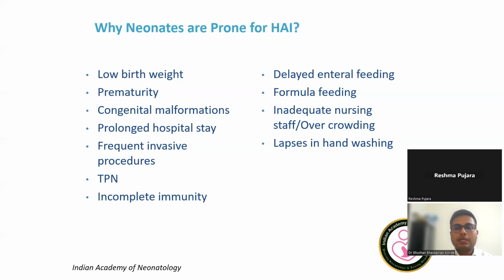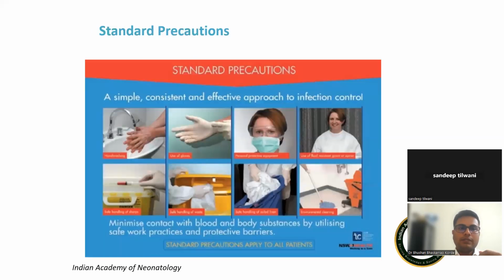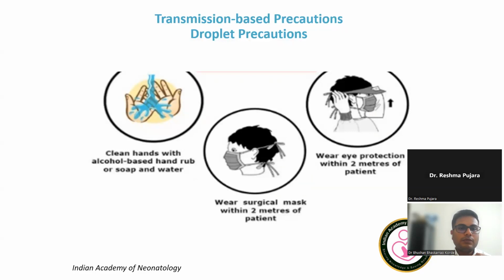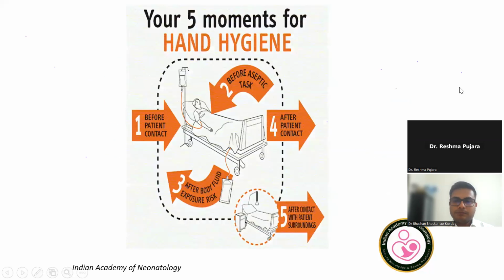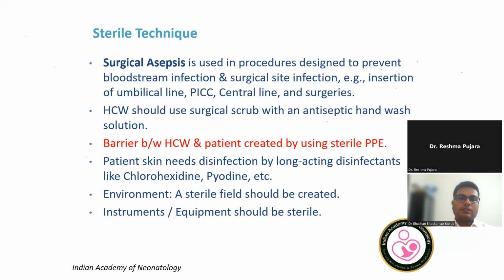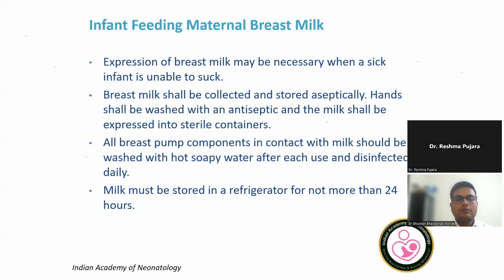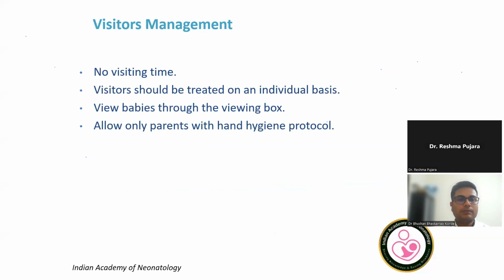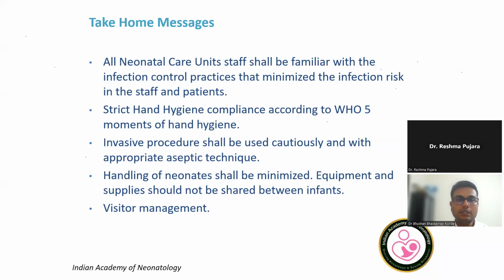Infection Prevention in NICU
Speaker: Dr Bhushan Korde
Moderator: DR Reshma Pujara
Pramukhswami Medical College, Gujarat